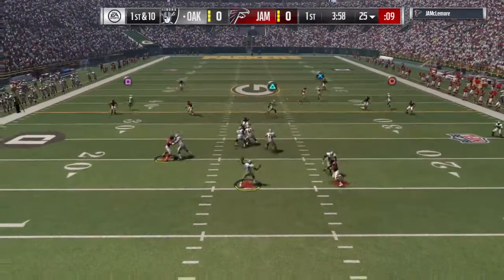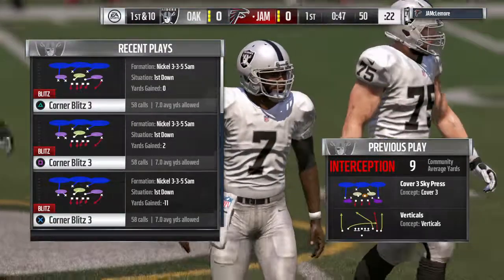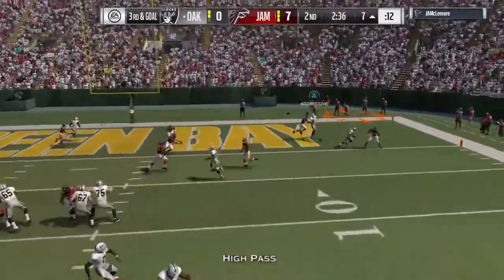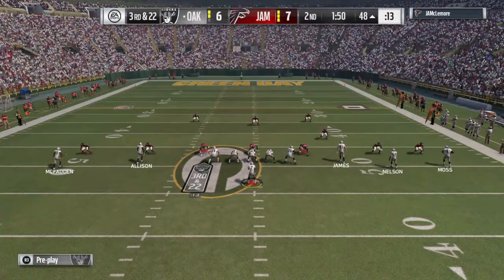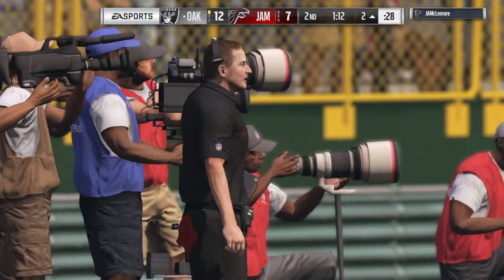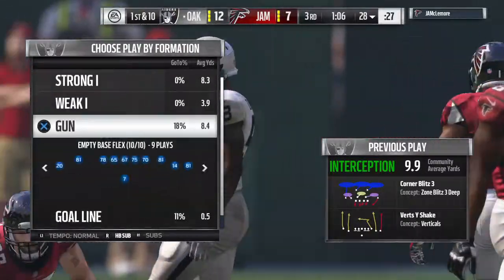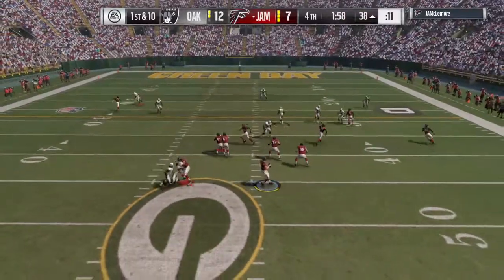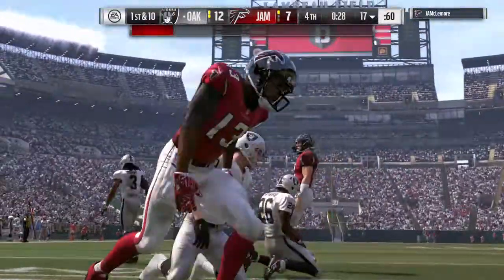So Many User Picks! + Corner Blitz! Madden Ultimate Team 17 | Draft Champs | Gameplay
The User was real in this game!  Kiko Alonso and Thomas Davis are the GOATS!!